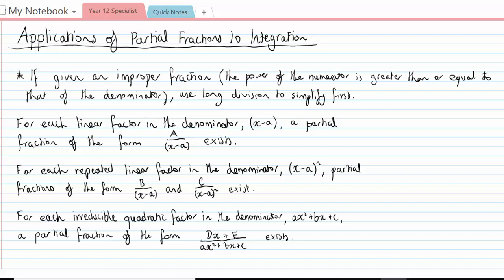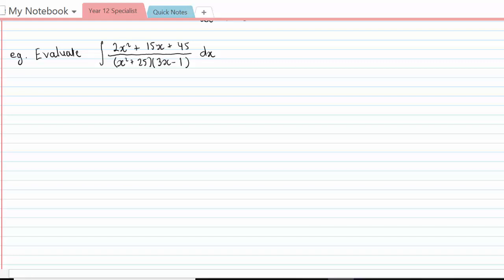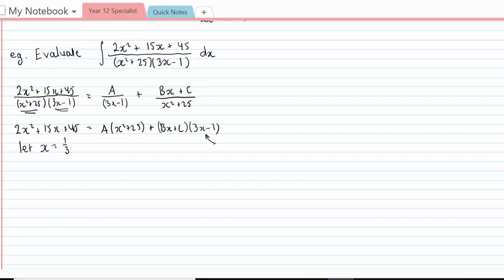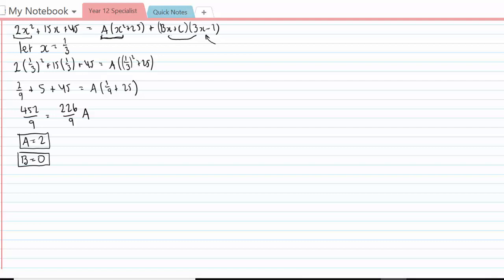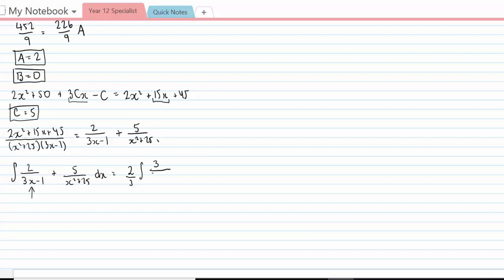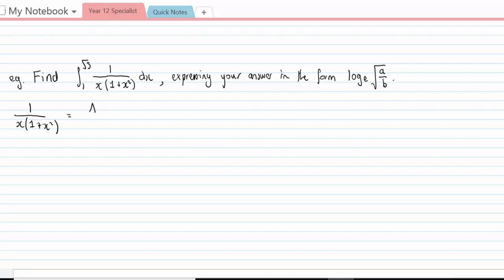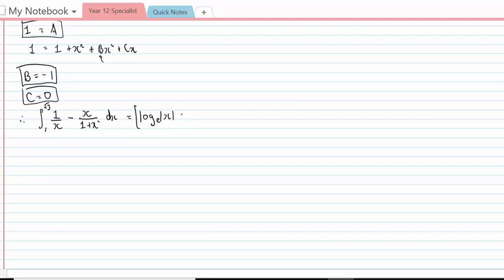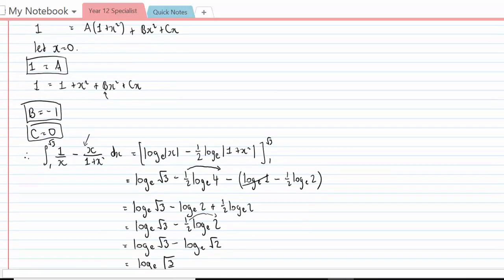Spec - Integration with Partial Fractions